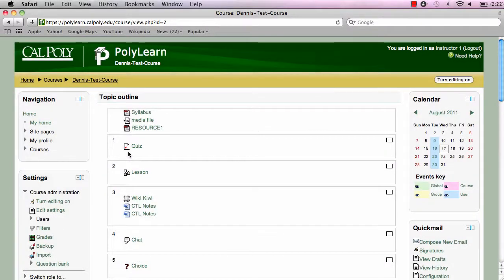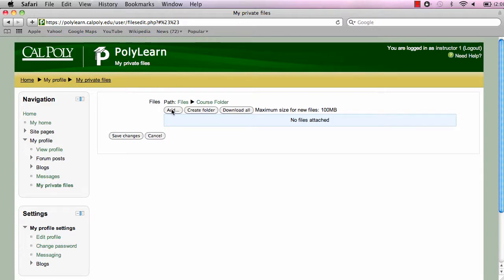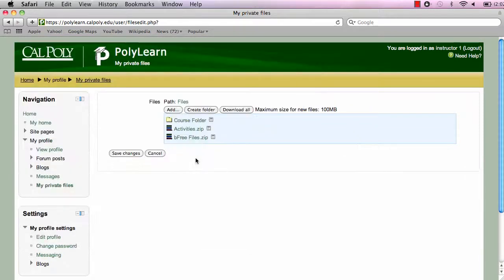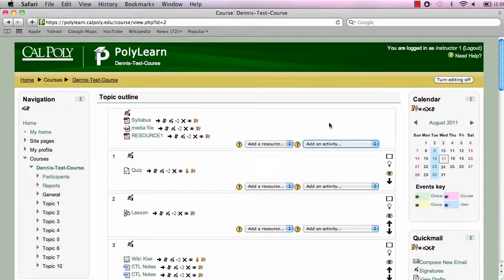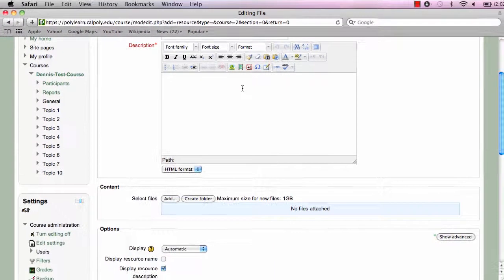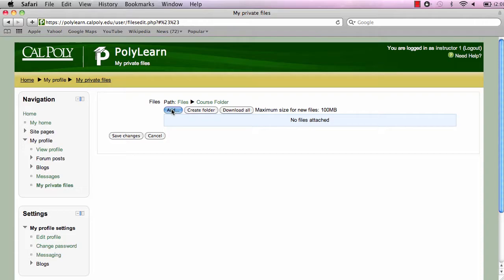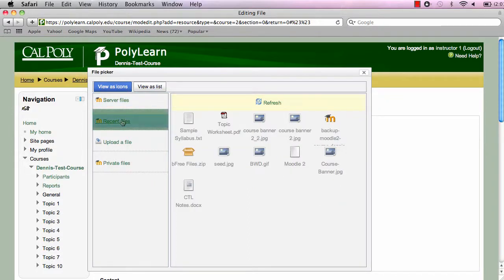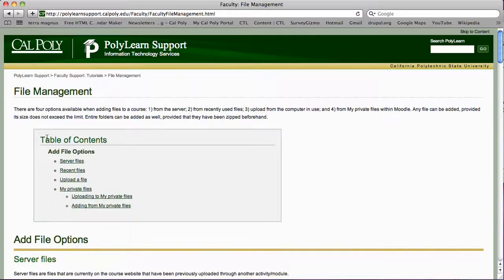PolyLearn: File Management (Moodle 2.3/Earlier)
Learn how to upload files to PolyLearn, organize them, and use them. CC is available.